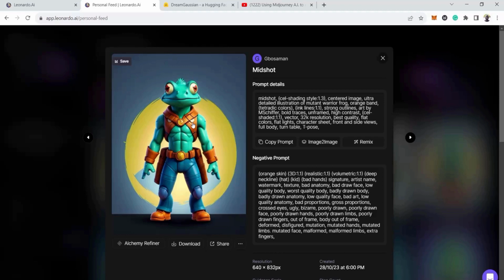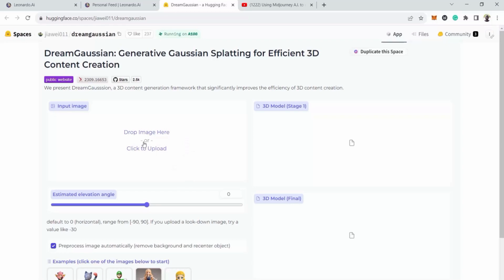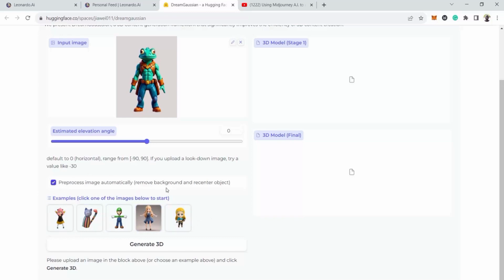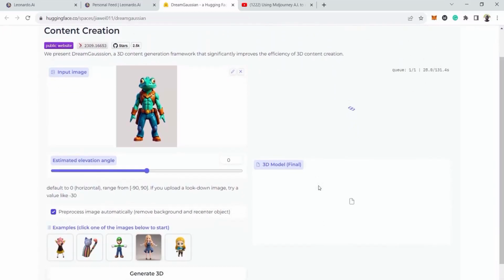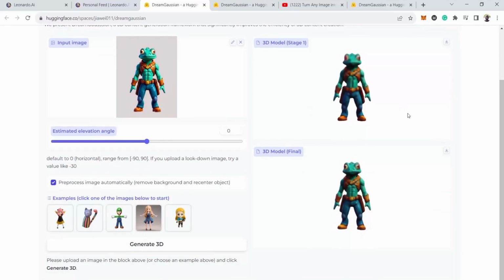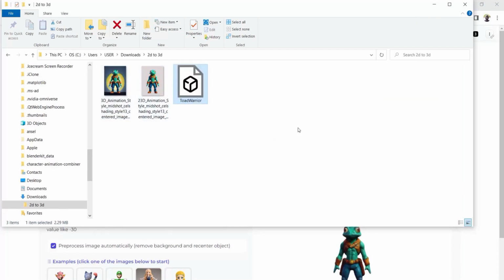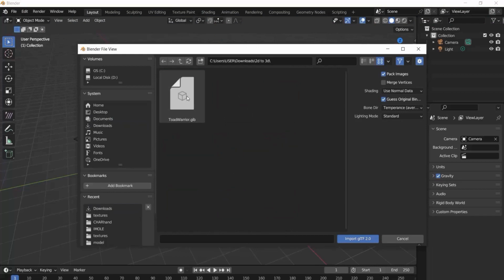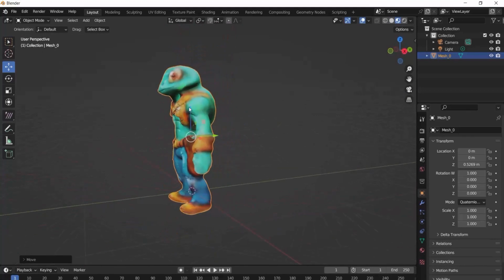2D Image To 3D Mesh | GENERATED USING FREE AI PLATFORMS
This tutorial focuses on individuals who don't have 3D modelling skills but want a quick way to get a 3D mesh that they can use as placeholders or starting points to refine in other 3D software like